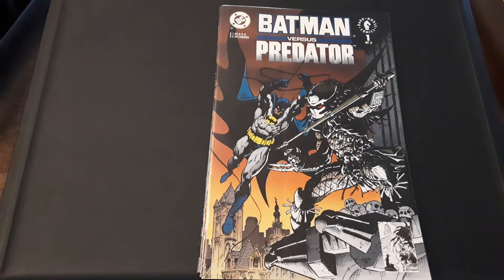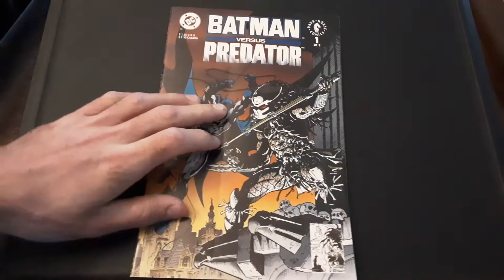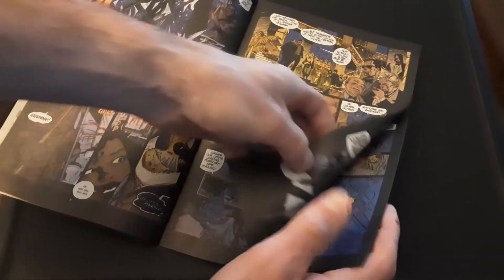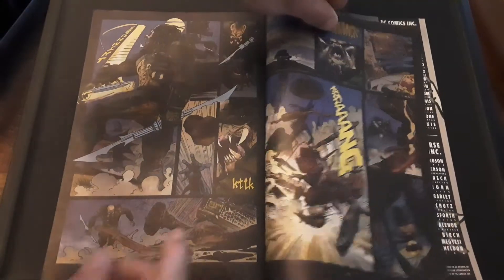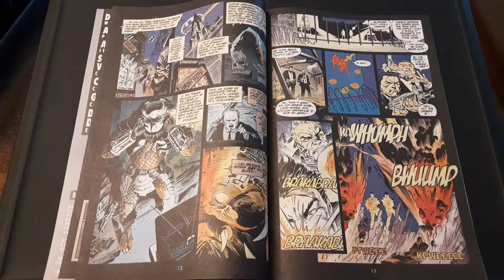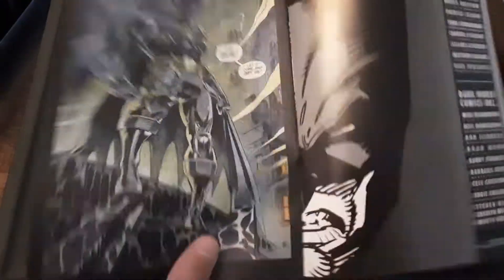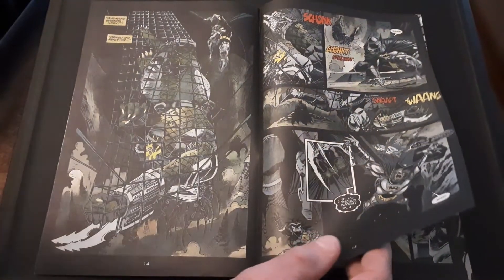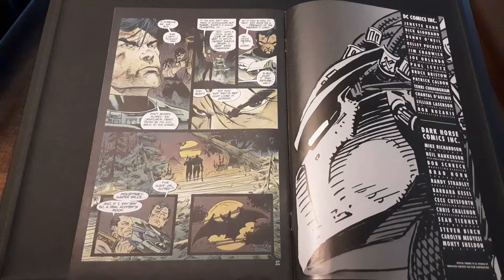Batman vs. Predator (1991) - Comic Review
The Batman vs. Predator miniseries from 1991 was written by Dave Gibbons and drawn by Andy Kubert. I saw this nice collection at my shop last week and decided to check it out. There is also a collected edition made into a graphic novel featuring the subsequent battles, which I am sure you can pick up for an even better deal.